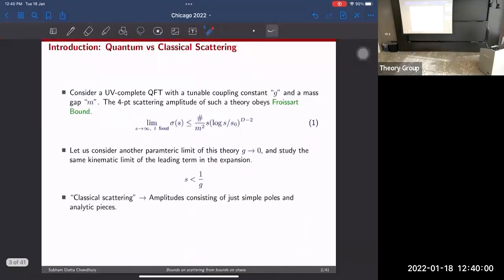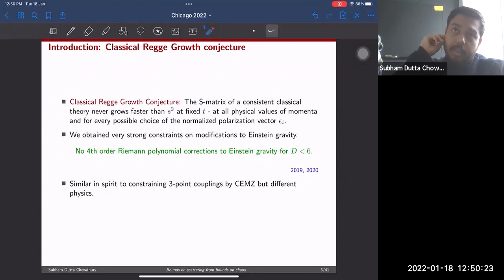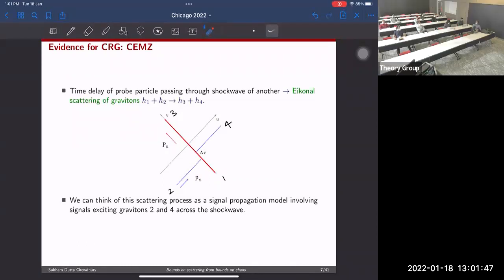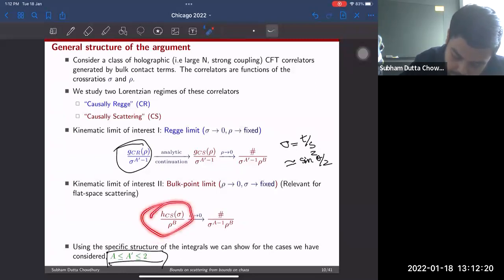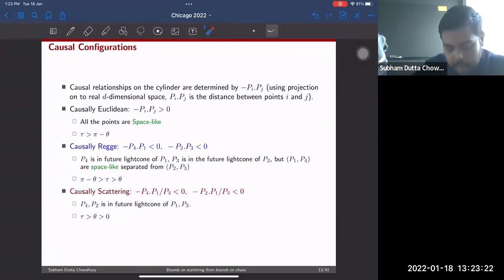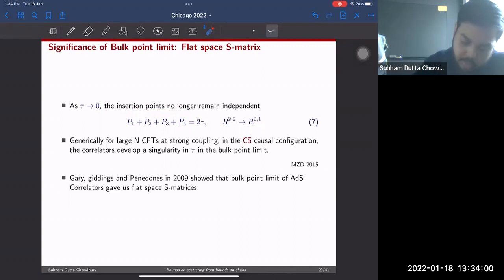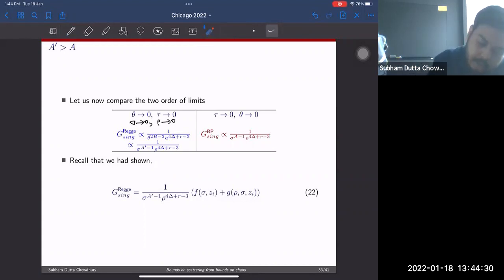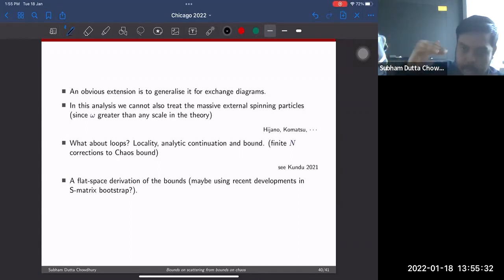Subham Dutta Chowdhury - Bounds on scattering from bounds on chaos -1-31-2020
Abstract: We study four-point functions of scalars, conserved currents, and stress tensors in a conformal field theory,  generated by a local contact term in the bulk dual description,   in two different causal configurations. The first of these is the standard Regge configuration in which the chaos bound applies. The second is the `causally scattering configuration' in which the correlator develops a bulk point singularity. We find an expression for the coefficient of the bulk point singularity in terms of the bulk S matrix of the bulk dual metric, gauge fields and scalars, and use it to determine the Regge scaling of the correlator on the causally scattering sheet in terms of the Regge growth of this S matrix. We then demonstrate that the Regge scaling on this sheet is governed by the same power as  in the standard  Regge configuration, and so is constrained by the chaos bound, which turns out to be violated unless the bulk flat space S matrix grows no faster than $s^2$ in the Regge limit. It follows that in the context of the AdS/CFT correspondence, the chaos bound applied to the boundary field theory implies that the S matrices of the dual bulk scalars, gauge fields, and gravitons obey the Classical Regge Growth (CRG) conjecture.